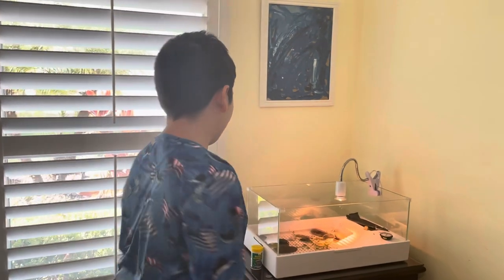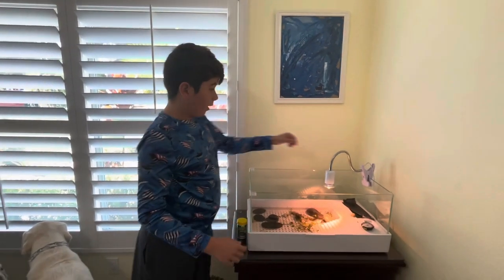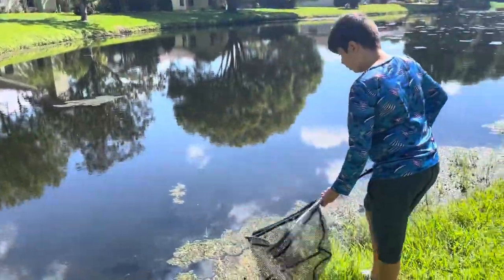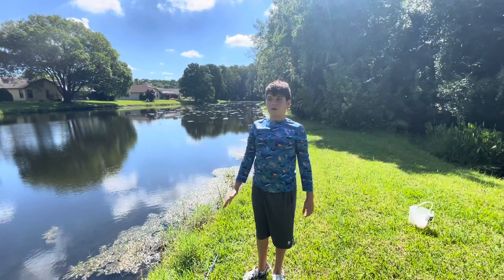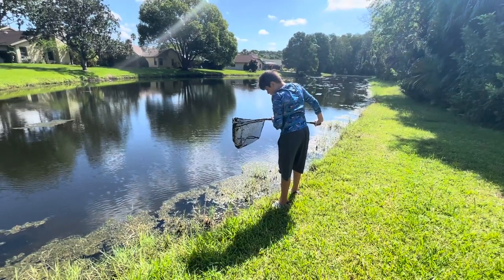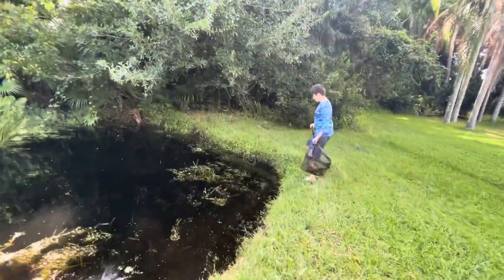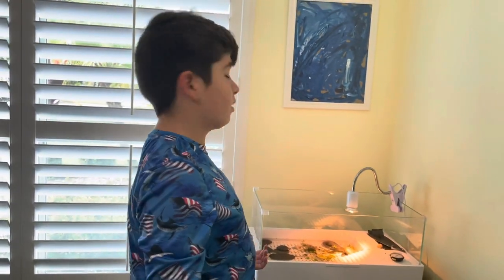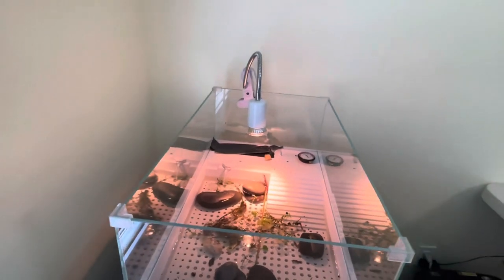Meet My Three Stripe Mud Turtle, Crush!